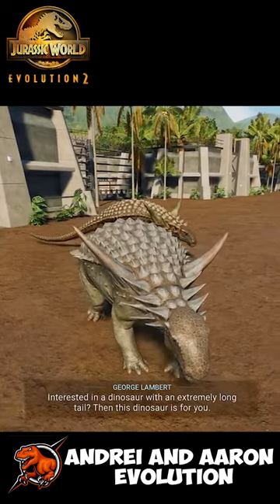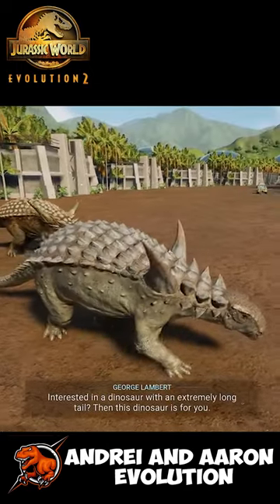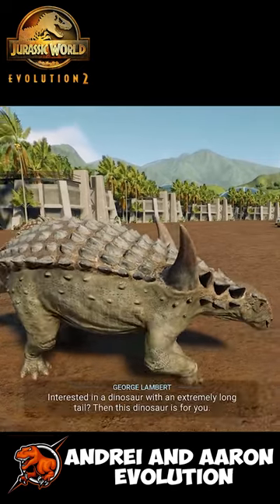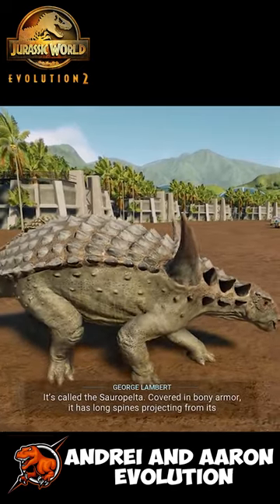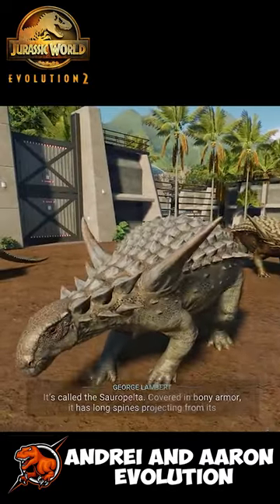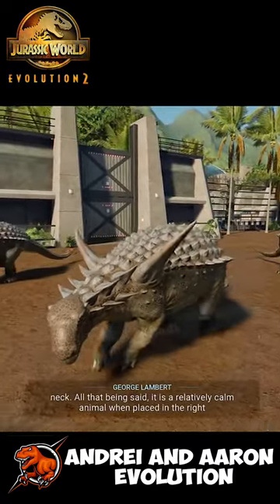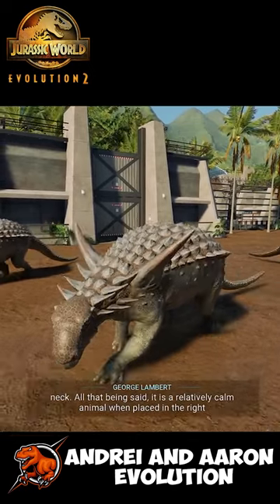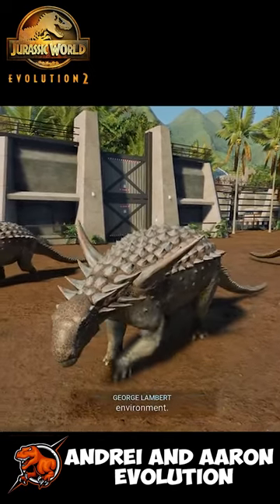Sauropelta on Jurassic World Evolution 2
Dinosaurs + Chaos = AndreiandAaronEvolution

Jurassic World Evolution is a simulation game in which players can manage dinosaur parks across an archipelago. Players must build structures/enclosures, manage resources, care for dinosaurs, and monitor guests while completing objectives/missions and managing priorities. During the course of the game, dinosaurs can get into fights, lunging and biting each other's necks. Bites can be accompanied by puffs of blood, and dinosaurs are sometimes shown with bleeding wounds. Dinosaurs can also break out of their pens and eat park guests: after falling to the ground, patrons can be seen getting grabbed and swallowed by a dinosaur.
MOST IMPORTANT!
- ESRB Rating TEEN - Including Mild Blood Violence
- PEGI 16

Get ready for an epic adventure with Jurassic World Evolution! Watch 8 Biggest Herbivore  Dinosaurs come to life in Jurassic World Evolution with stunning 4K graphics.
graphics in this addictive game. Explore new locations, expand your park and create incredible rides that will keep visitors coming back for more.

With Jurassic World Evolution, you are in charge of every aspect of your park, from research and development to managing the day-to-day operations. You will need to make strategic decisions to ensure the safety of your guests and the well-being of your dinosaurs. With new challenges and surprises around every corner, this is the ultimate dinosaur park simulation experience.

If you are a fan of Jurassic Park and Jurassic World, you won't want to miss this thrilling game. With 10 dinosaur species to choose from, including fan favorites like the Triceratops and Velociraptor, there is never a dull moment. So why wait? Get ready to play on your own Jurassic adventure in Jurassic World Evolution today!

Feel free to request specific videos on the comment section below ❤❤❤

Join the AndreiandAaronEvolution. It would mean the (Jurassic) World to me!